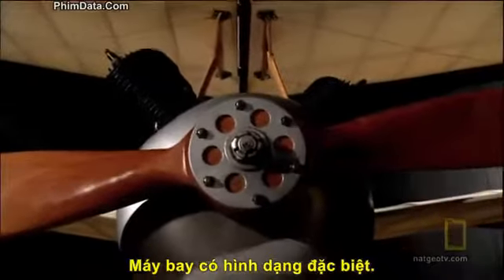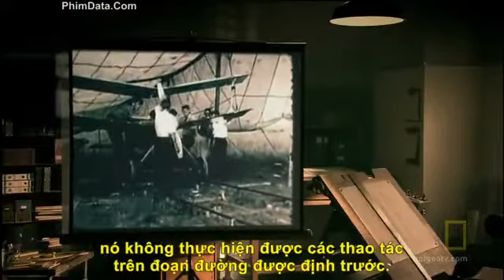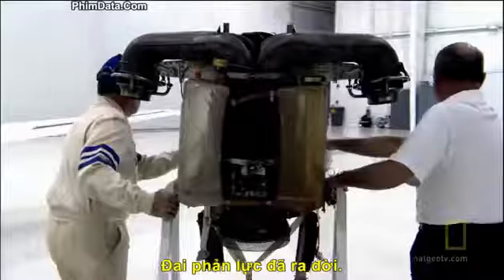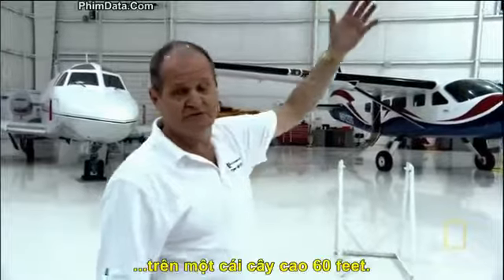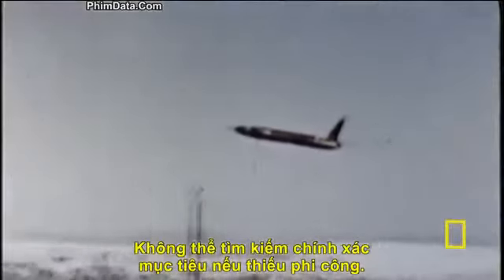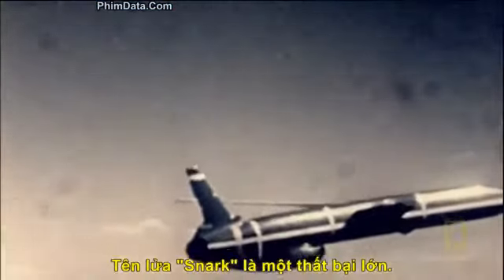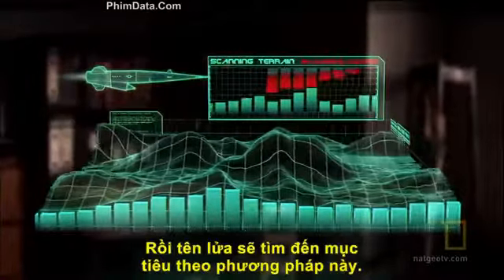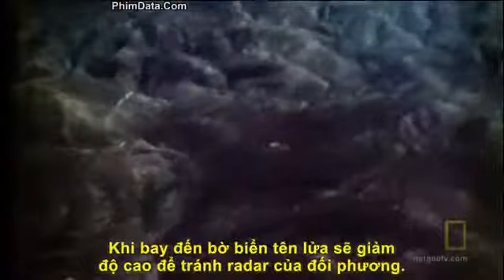Tên Lửa Hành Trình Tập 2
Tên Lửa Hành Trình | National Geographic: Megastructures Missiles | Tập 2